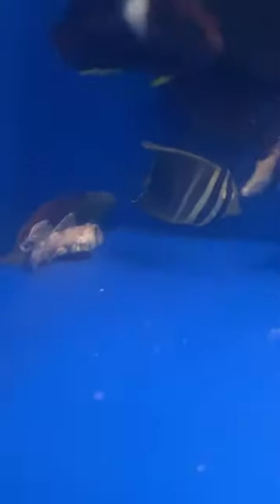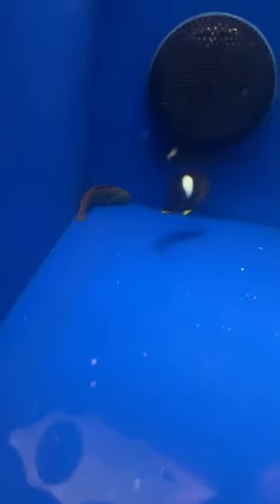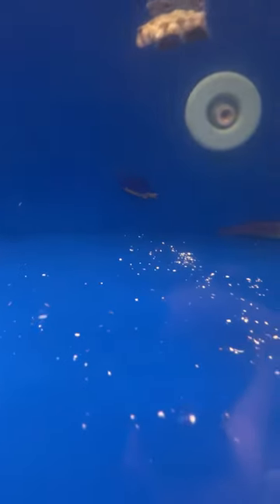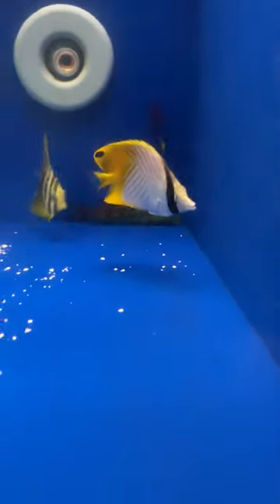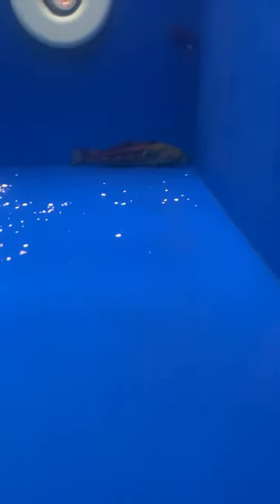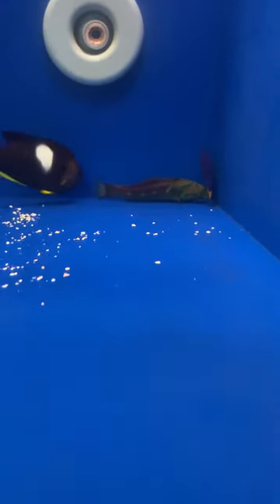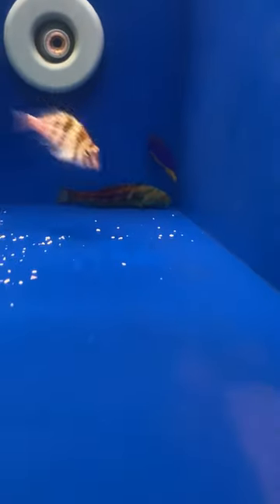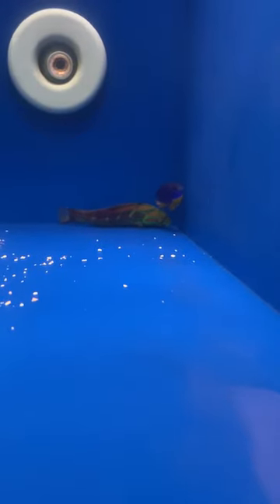Diver’s Den Sneak Peek #4! Melanurus Wrasse